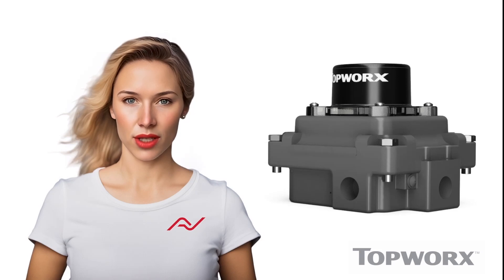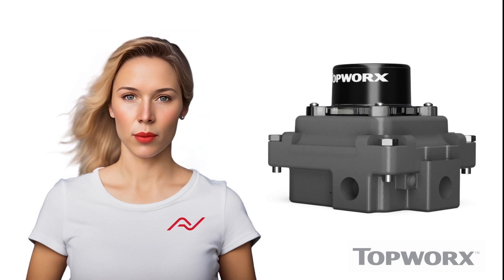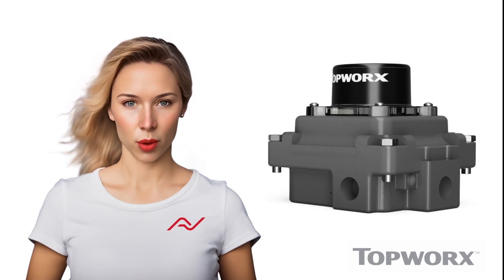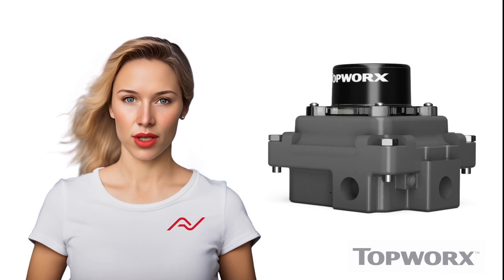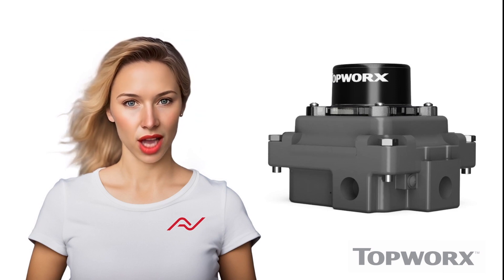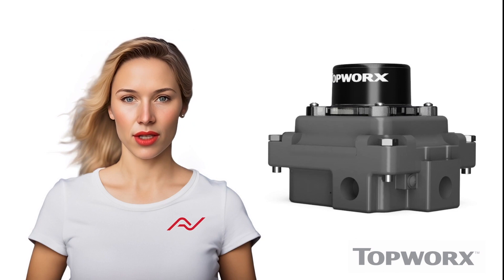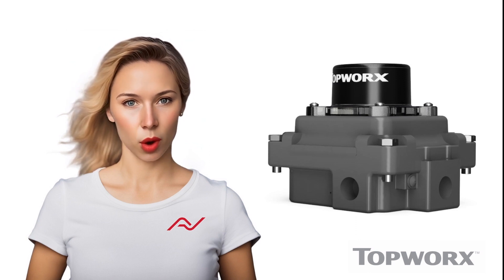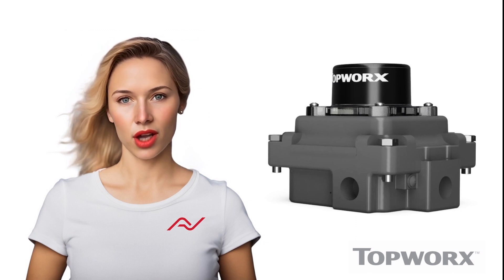TopWorx TXP Valve Limit Switch Box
The TopWorx TXP series is constructed of a solid aluminium enclosure suitbale for every environment and is potentially the most versatile in the range. This Flameproof, Explosionproof, Intrinsically Safe, Non-Incendive switch box is accompanied with captive cover bolts and indicator screws with pre-adjusted cams set at 90° for quick and easy installation. The impact resistant, low profile beacon indicator offers high visibility with intuitive colours for clear monitoring.